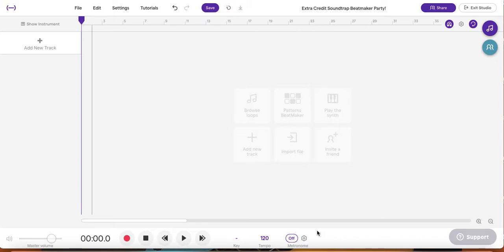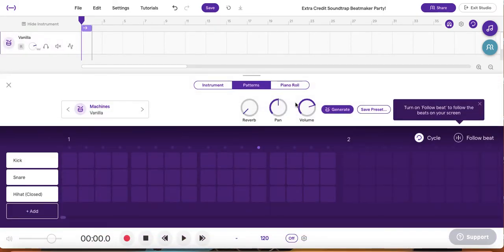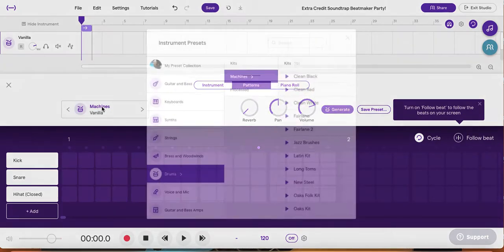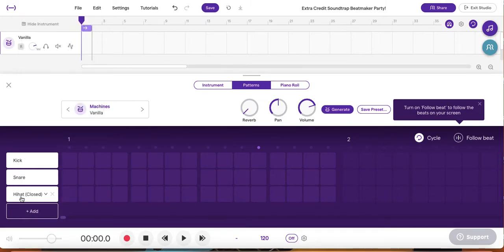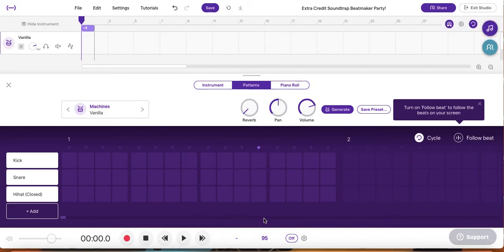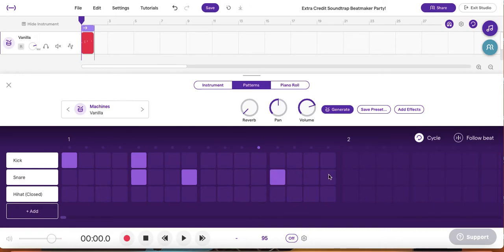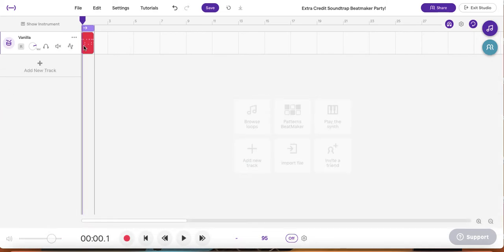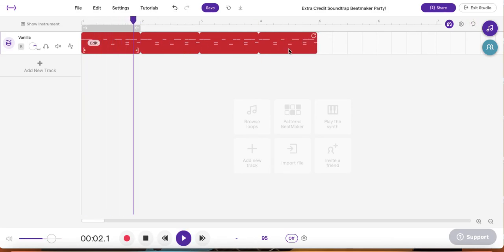Using the Patterns Beatmaker on Soundtrap